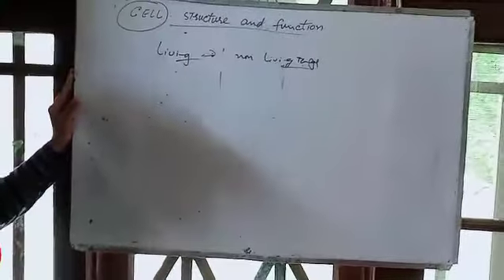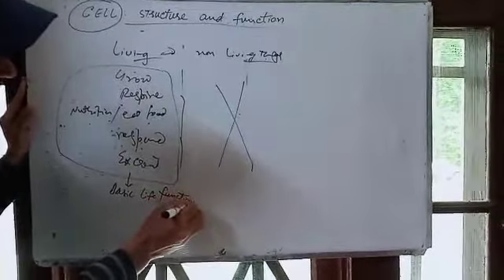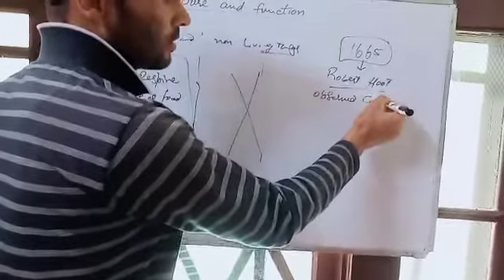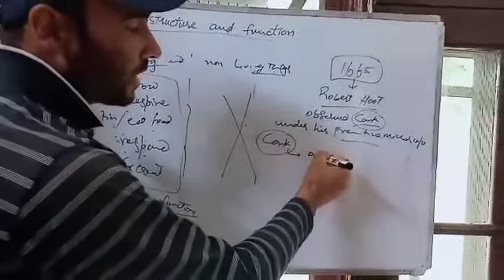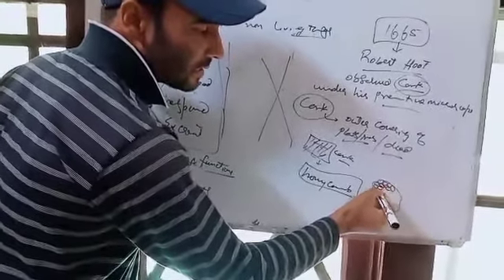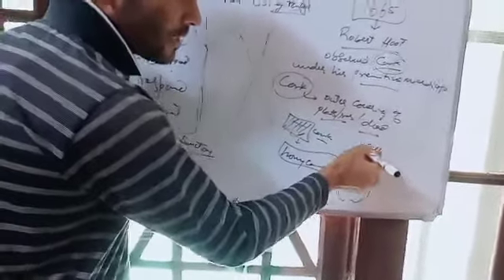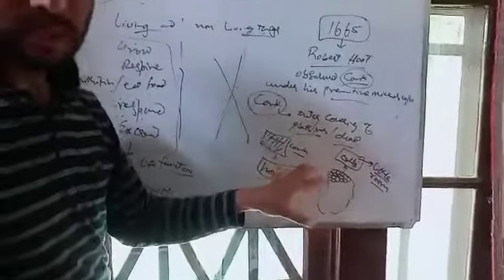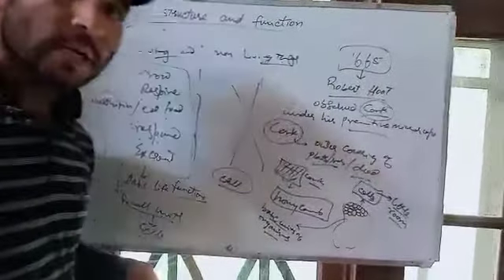CLASS 8 SCIENCE TOPIC CELL PART 1